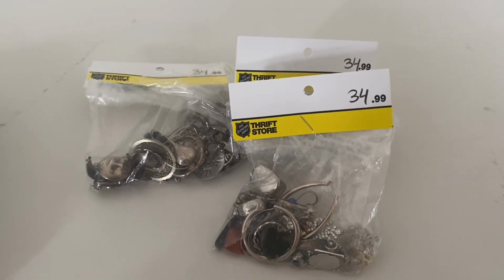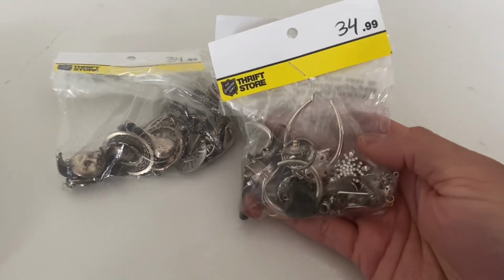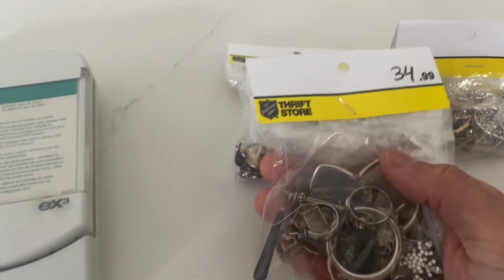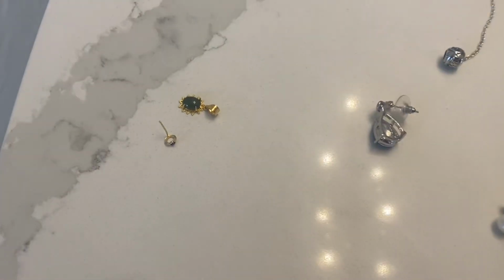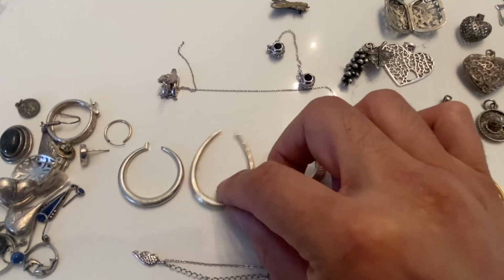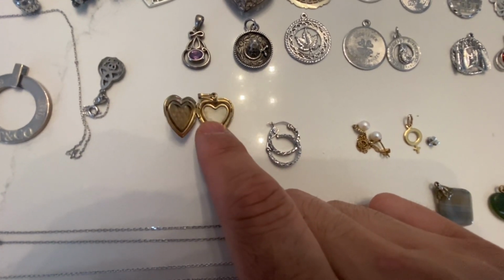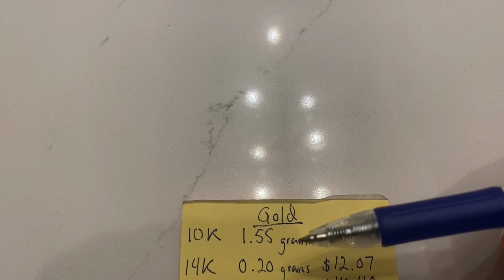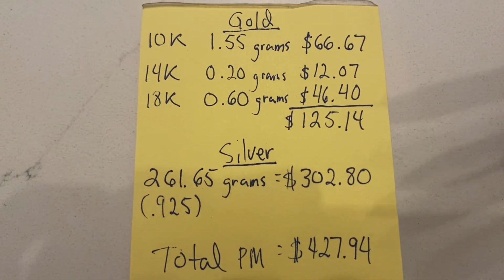Coinpicker’s Thrift Store Finds Video #242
Hi YouTube! Got some awesome Jewelry bags from the Salvation Army Thrift Store to dig through. My best bags ever!